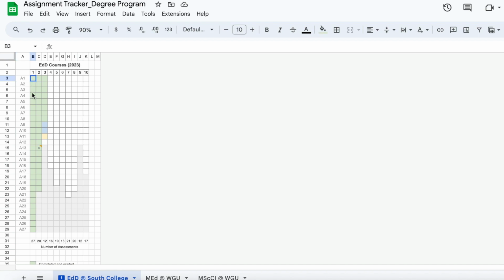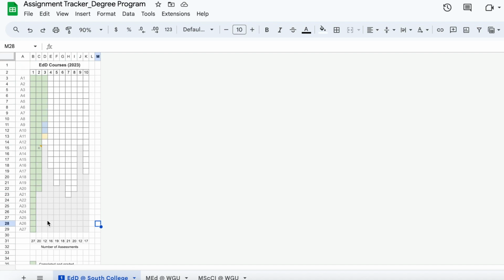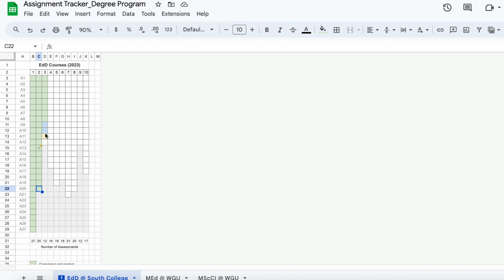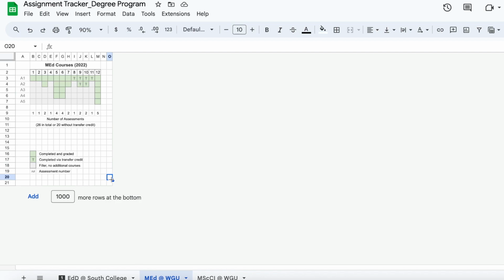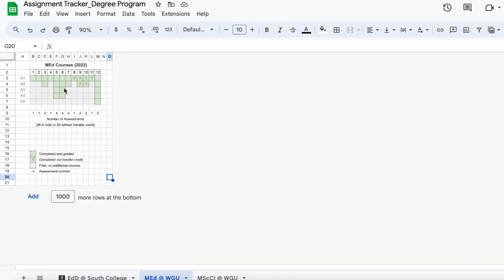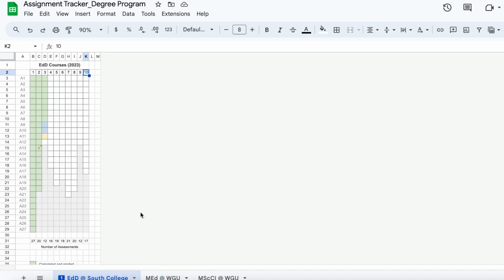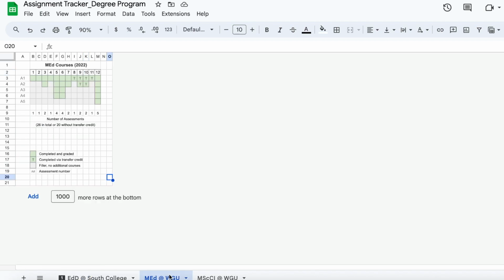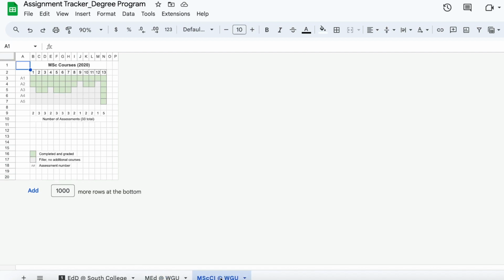Number of Assignments at a Doctoral Level (South College) vs. Masters (WGU)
I'm sorry for the low volume issue. I'll fix it for the next video.
𝗦𝗼, 𝗜'𝘃𝗲 𝗻𝗼𝘁𝗶𝗰𝗲𝗱 𝗮 𝗿𝗲𝗰𝘂𝗿𝗿𝗶𝗻𝗴 𝗾𝘂𝗲𝘀𝘁𝗶𝗼𝗻 𝗮𝗯𝗼𝘂𝘁 𝘁𝗵𝗲 𝗱𝗶𝗳𝗳𝗲𝗿𝗲𝗻𝗰𝗲 𝗶𝗻 𝗮𝘀𝘀𝗶𝗴𝗻𝗺𝗲𝗻𝘁𝘀 between Western Governors University's (WGU) competency-based education (CBE) model and programs and the CBE Doctor of Education program at South College. 𝗔𝗻𝘀𝘄𝗲𝗿𝗶𝗻𝗴 𝘁𝗵𝗶𝘀 𝗶𝘀 𝗰𝗵𝗮𝗹𝗹𝗲𝗻𝗴𝗶𝗻𝗴 because they are different programs and education levels at different schools. Also, South College has nine quarter credit hour courses, while WGU usually has fewer credits (competency units) per course. In the video, I attempt to show a visual aid that compares the number of assignments at the doctoral and master's levels in two different institutions.

It's assumed that there will be more assignments in a doctorate because it's at higher level of education. However, I believe that the CBE model also plays a part in the number of assignments. The CBE models at South College and WGU are different. What I noticed is there's more assignments at South College because of its formative and summative assessment process. This means assignments build and stack into one another throughout the courses. In the programs I took at WGU during those years, they did not follow this curriculum approach.

I want to clarify that this video focuses mainly on the number of assignments at the doctoral and master's levels to highlight their differences. In the future, I may create a separate video on the rigor differences, where it's assumed that a doctorate will have more challenging assignments. As a brief precursor, based on my experience, the assignments in WGU's Education Masters are not significantly more challenging compared to those at the doctoral level in South College. While there's higher academic expectations in the doctorate, the concepts explored through the curriculum and assignments are not substantially more challenging to understand in my experience. The SC tasks require more critical thinking at times though. Again, this is my own perspective, and others may have different experiences.

Join the CBE tribe for grad school and competency-based education (CBE) content

Current degree at South College, Knoxville Campus (Online):
• Doctor of Education (EdD) started July 1st, 2023

Past degrees I completed at Western Governors University (WGU):
• Master of Science (MSc) in Curriculum and Instruction (completed in 5.5 months)
• Master of Education (MEd) in Learning, Design and Technology (completed in 2.5 months)
• Note: Both programs were sunsetted after I completed them but WGU has newer versions that you can check out on their website.